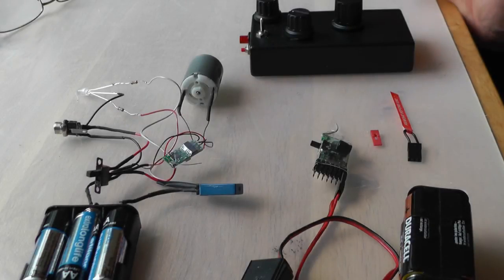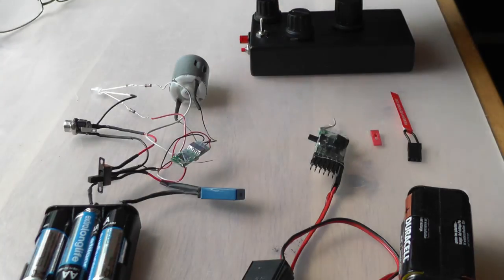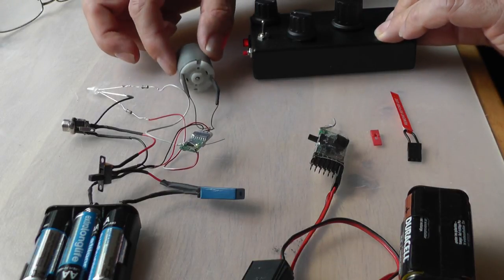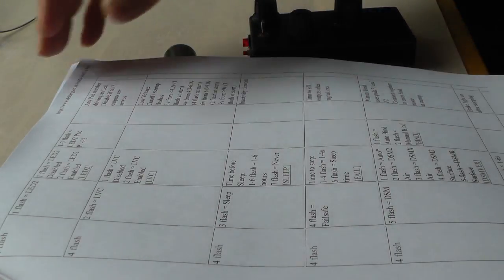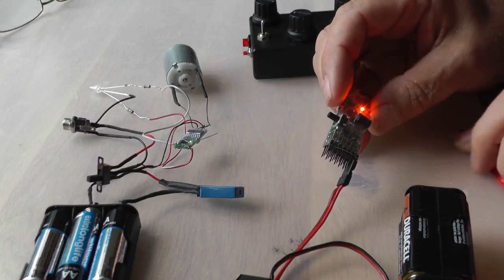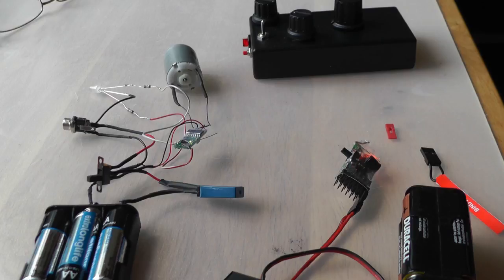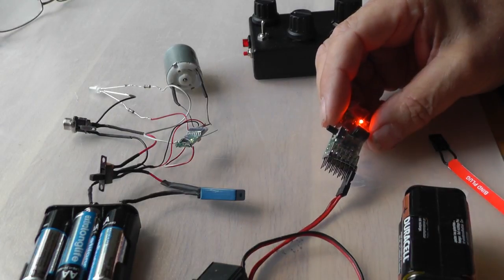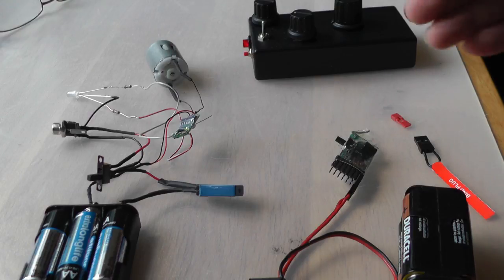Re-programming a Deltang Receiver with the Prog1 Programma module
The Deltang receivers and receiver/controllers can be re-programmed with a standard DSM2 or DSMX transmitter or Deltang's own Programma module. This video shows the procedure for re-programming an Rx60a receiver to reset the Failsafe to enable continuous running once the transmitter is turned off.